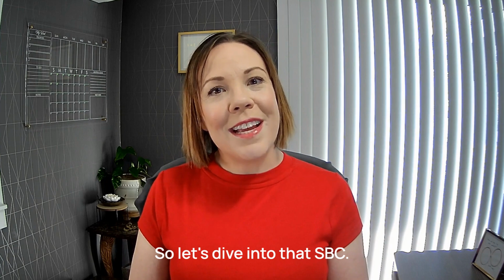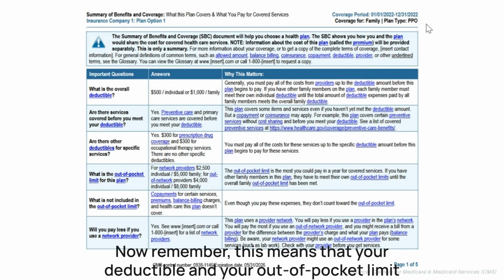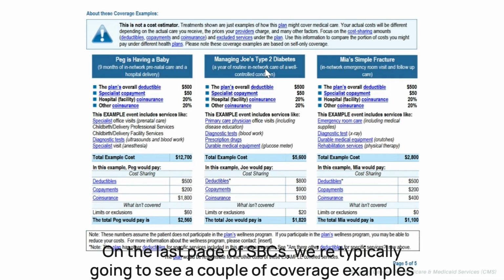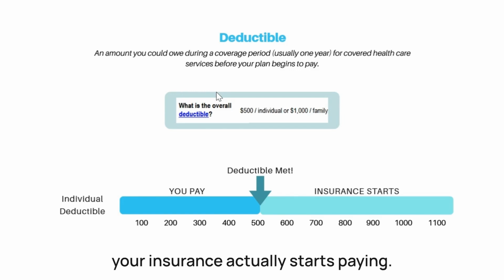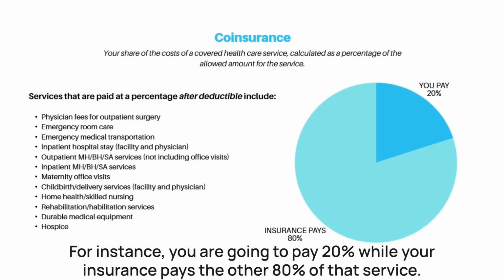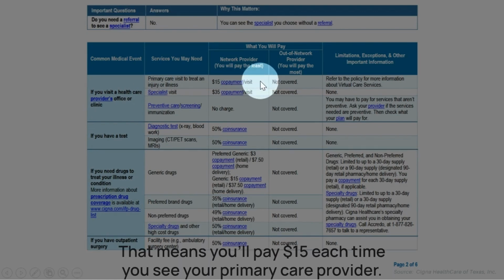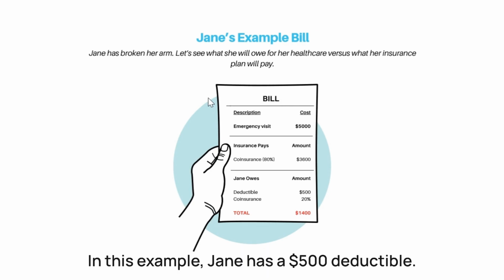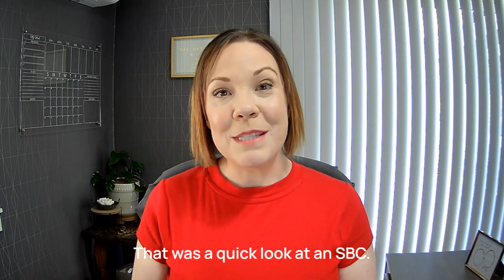What Is an SBC? Understanding the Summary of Benefits and Coverage | Your Healthcare Guide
Confused by your health insurance? Let’s simplify it! I’m Angie, Your Healthcare Guide, and I’m breaking down the Summary of Benefits and Coverage (SBC)—a key document that explains your plan’s costs and benefits. In this video, we’ll cover deductibles, copays, coinsurance, out-of-pocket limits, and more, so you know exactly what to expect. Ready to understand your SBC? Let’s get started!

What to Expect:
00:00 Introduction to Your Healthcare Guide
00:49 Understanding the Summary of Benefits and Coverage (SBC)
02:46 Breaking Down the SBC Components
04:29 Real-Life SBC Examples
06:17 Conclusion and Next Steps